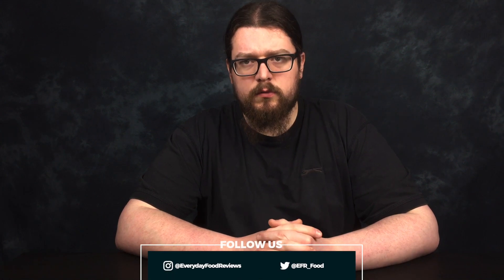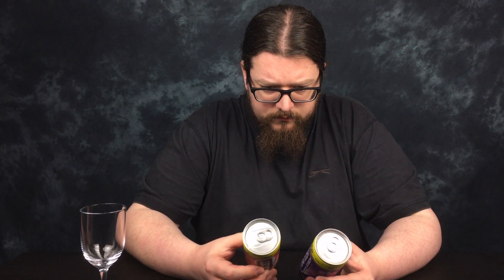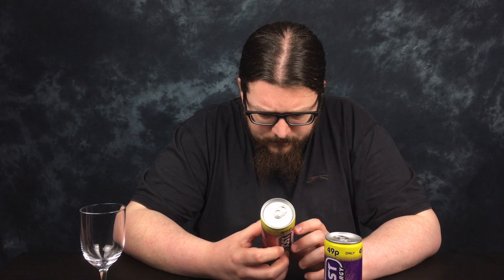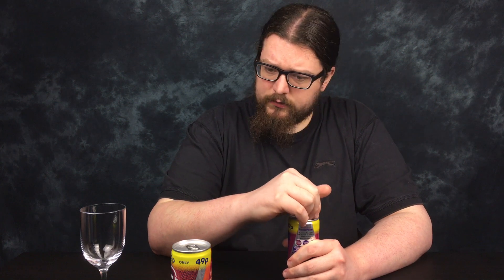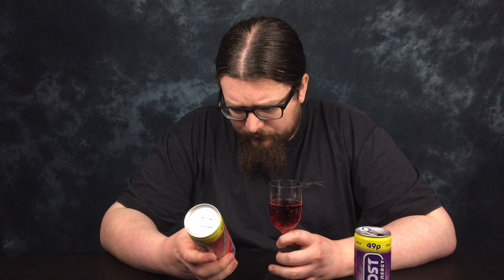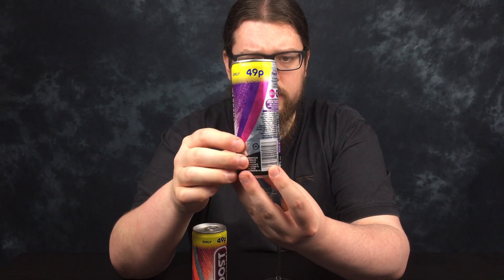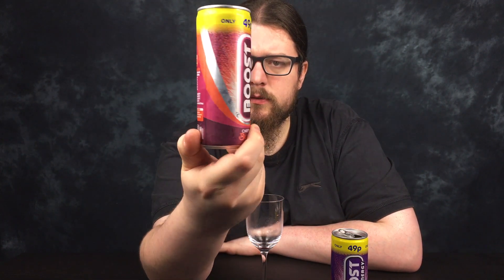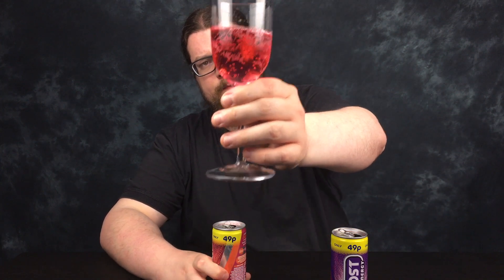Boost Punch Power and Cherry Burst! Budget Energy Drink Review!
Today we take a look at 2 flavours of Boost energy; Cherry Burst and the sugar free; Punch Power!

These are 250ml cans with 30mg caffeine per 100ml. The Punch Power is sugar free, and the Cherry Burst contains 4.9g/100ml.

Both cans are pricemarked at just 49p, but remember they're only 250ml cans!

Check out previous Boost energy drink reviews here, if you're interested!